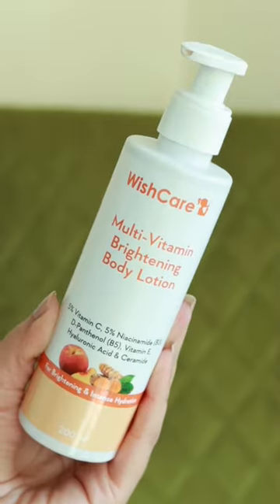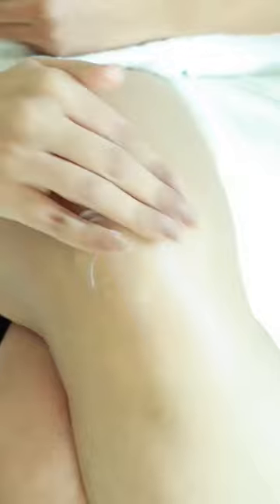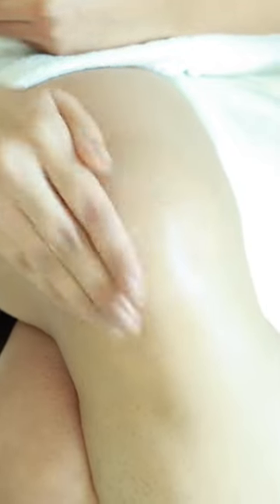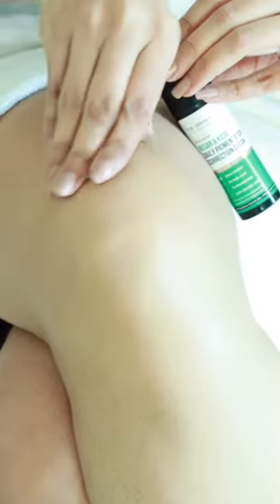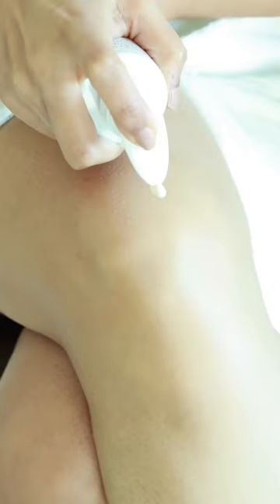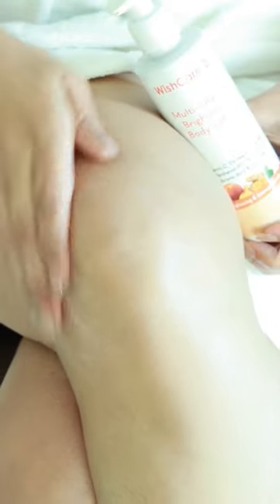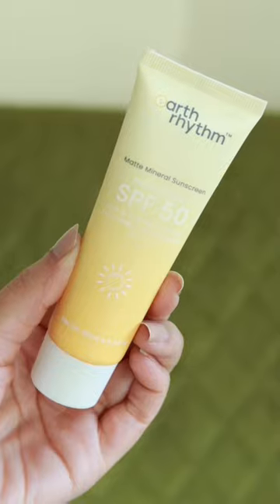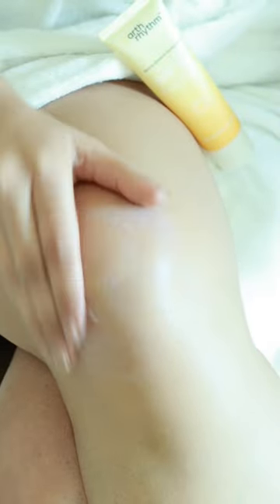How to treat Dark Underarms, Knees and Elbows!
Wishcare Multi-Vitamin Brightening Body Lotion - 5% Vitamin C, 5% Niacinamide(B3), Panthenol(B5)